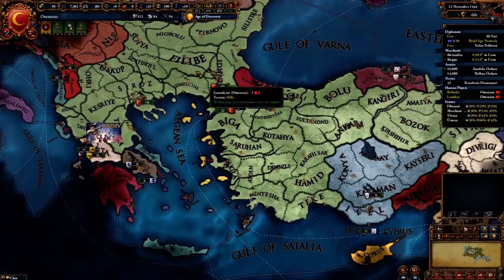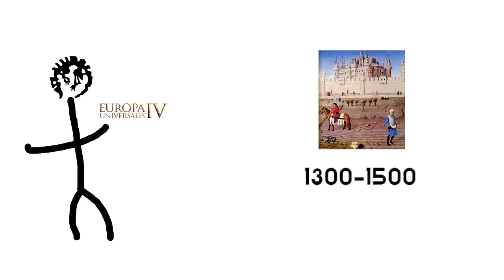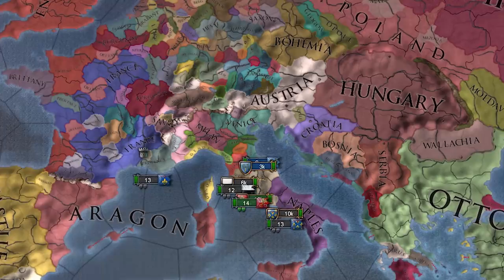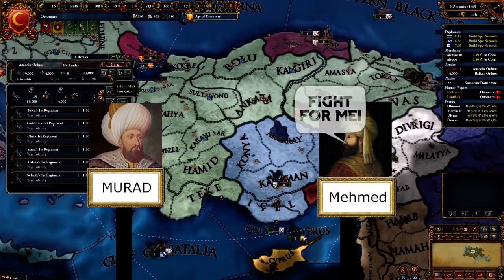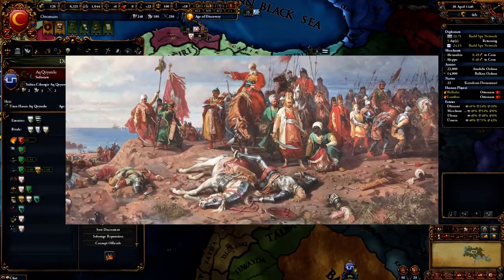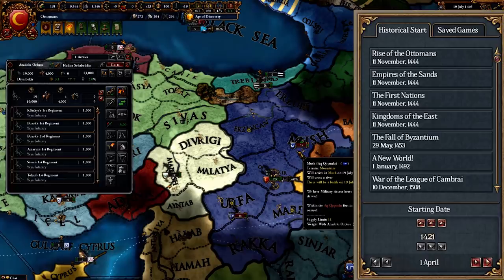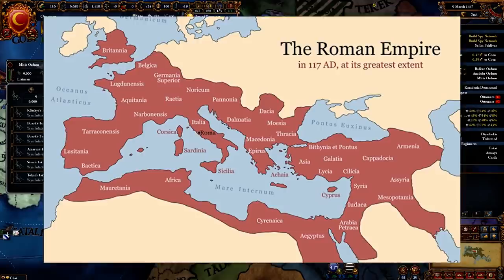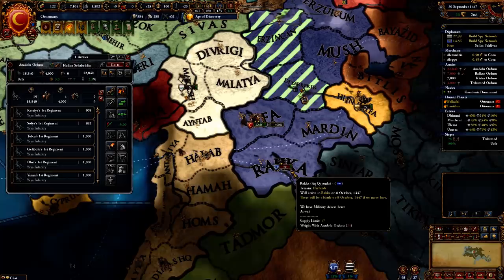WHY DOES EU4 START in 1444?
Why does eu4 start in 1444? An interesting question that I've done a lot of research for. The answers entails eu4 nations such as Byzantium and the Ottomans. Skanderbeg is also included in the video and this also looks at the rise of the ottomans. Paradox interactive is also looked into why they choose that date specifically.

God Ruler Tier:

Henriki

Emperor Tier:

Aeris
Cutaline

King Tier:

MrShalltz
Kronik
Ignacio
Akemies